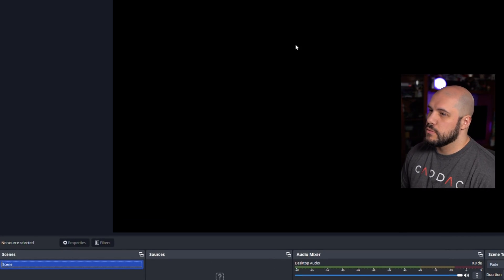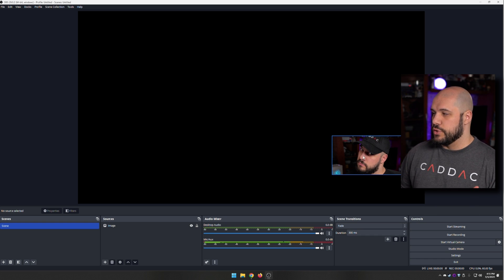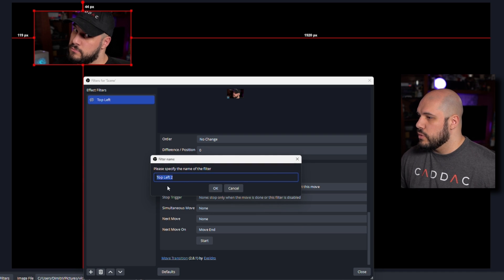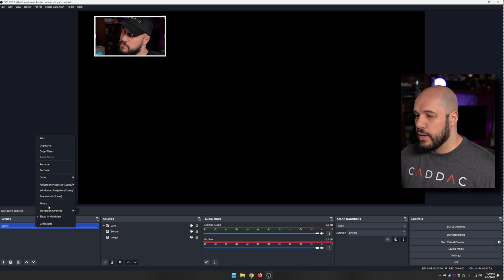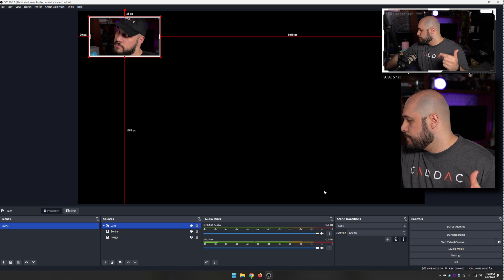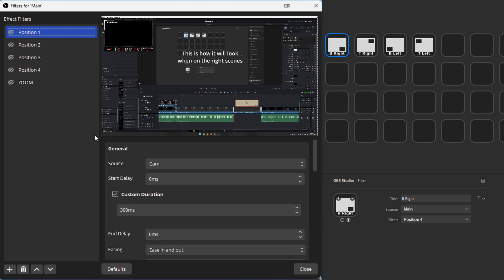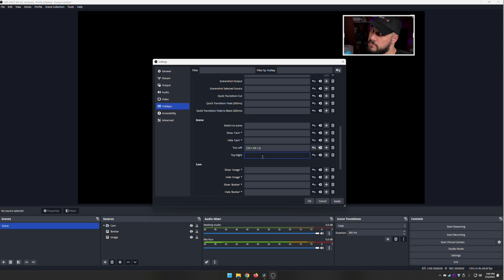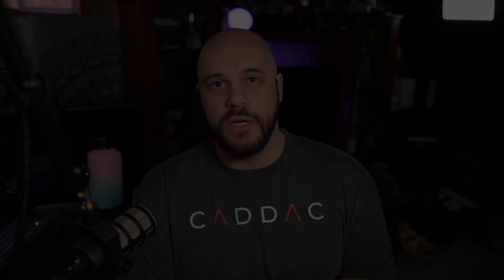Easily Move Your Camera in OBS WHILE YOU STREAM! Updated for OBS V28/29+!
Updated for OBS version 28 and 29!
Moving your cam+overlays in OBS while streaming can be quite the hassle, especially if you're just doing it to avoid covering up something in your game or content. Today I'll show you a few ways to make that easier!

Love you!